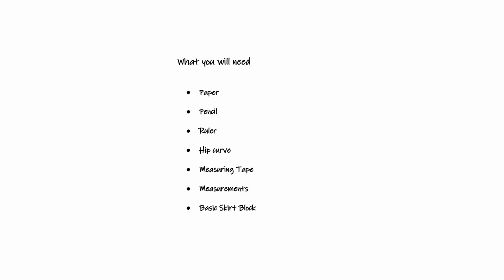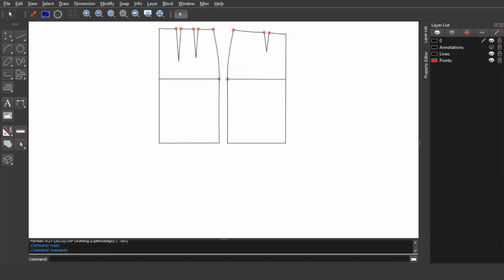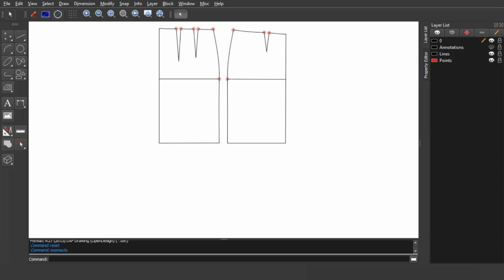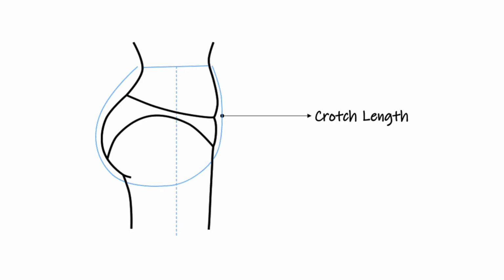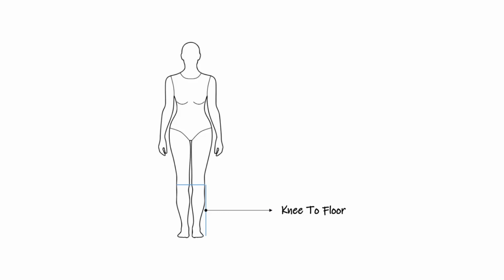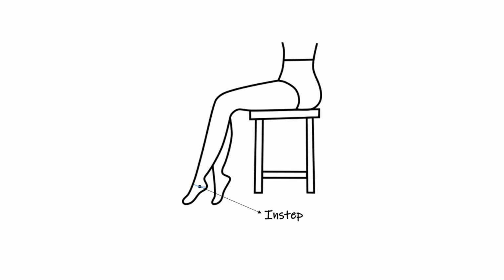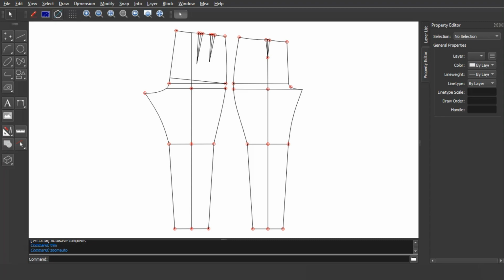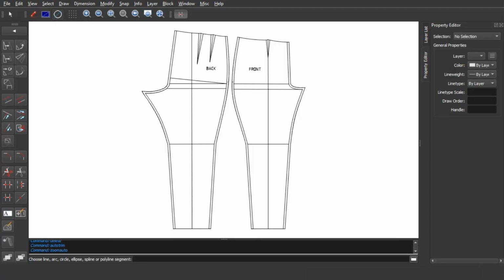How To Make A Basic Pants Block | For Absolute Beginners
This video will show you a simplified method of drafting basic pants based on personal measurements.